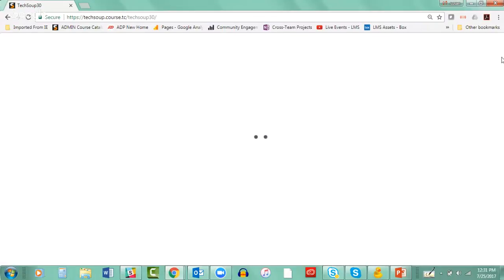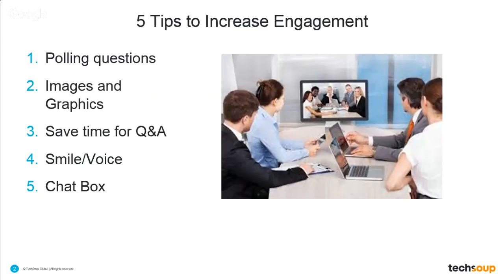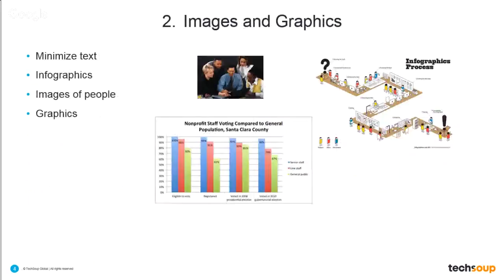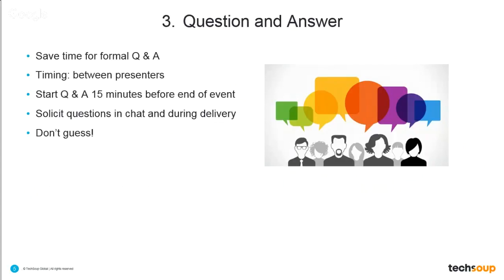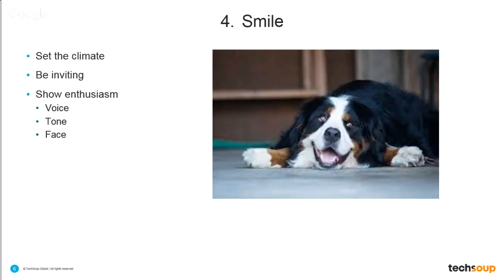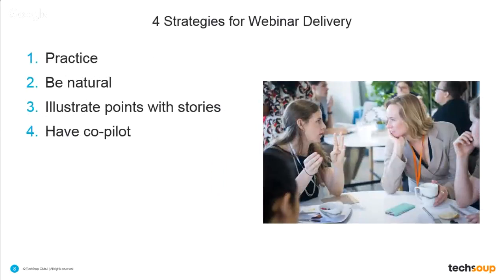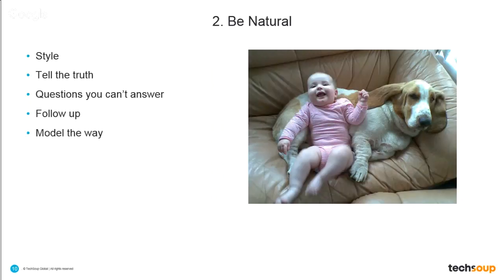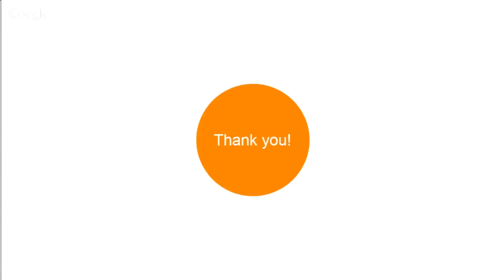July 25 - Tips and Strategies for Building and Delivering a Successful Webinar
Learn tips and tricks to build your nonprofits webinars. We'll discuss polling questions, chat strategies and engaging your audience.